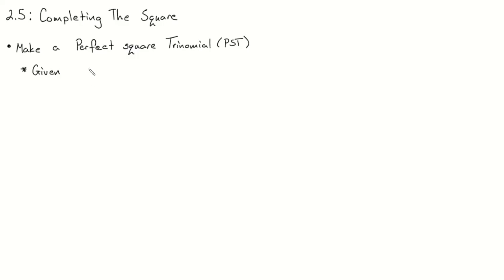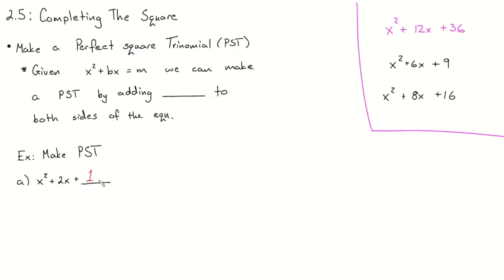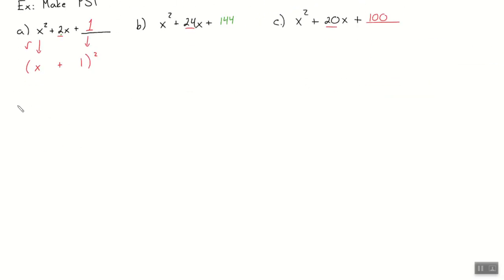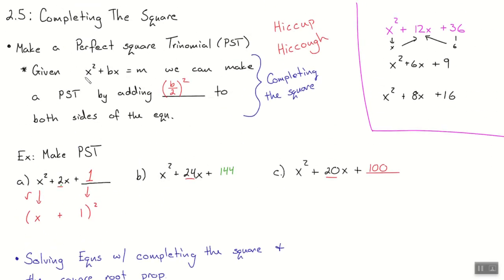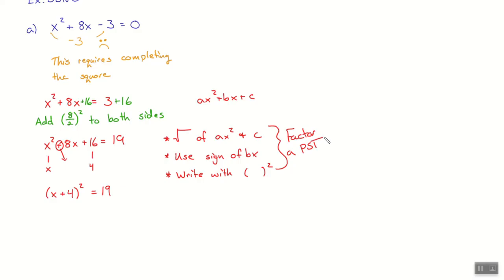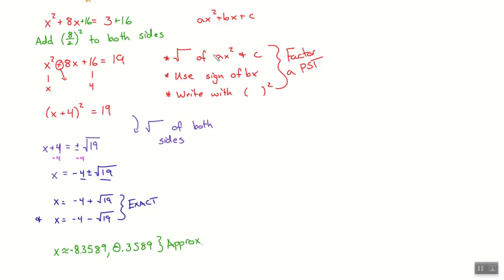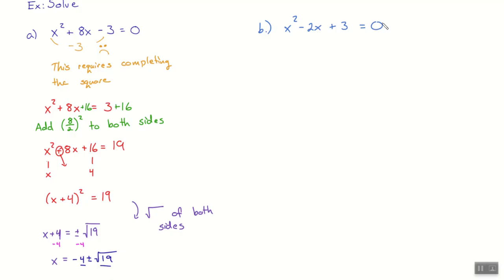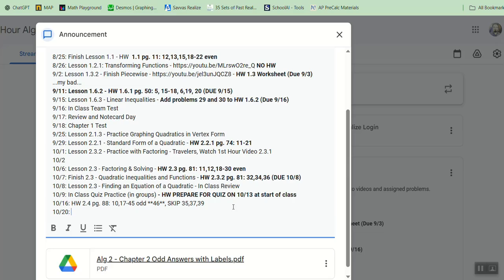6th Hour Algebra 2 (10/20/25) - Lesson 2.5.1 - Completing the Square